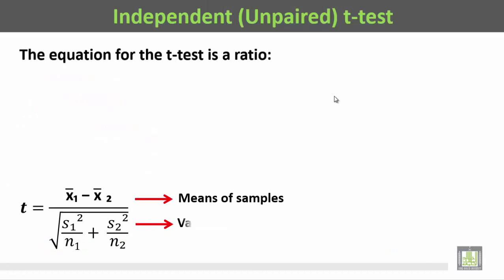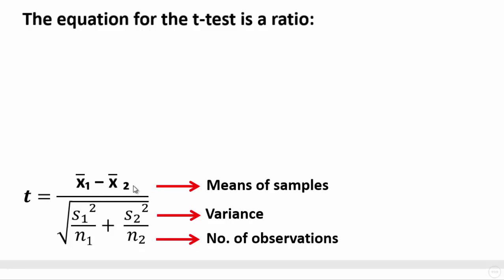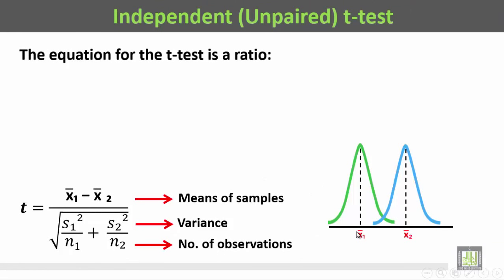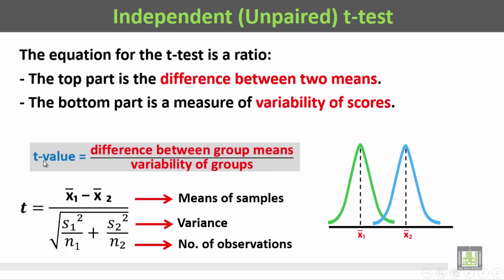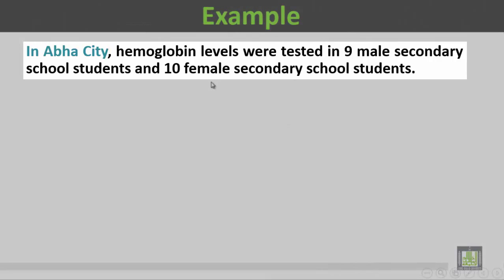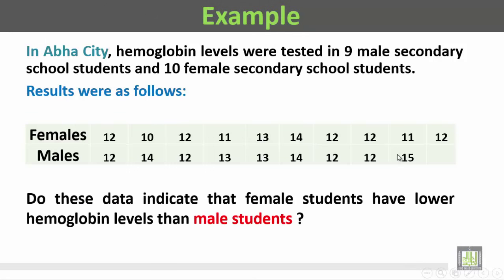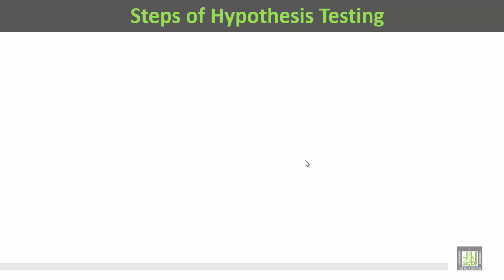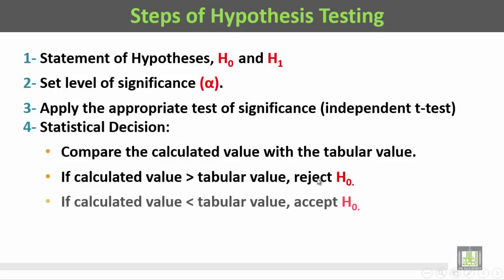Basic Biostatistics - U2-L19 : T- test - 2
المقررات المفتوحة
T- test
T- test - 2
- Independent (unpaired) samples t-test
- Equation for calculating unpaired t-test